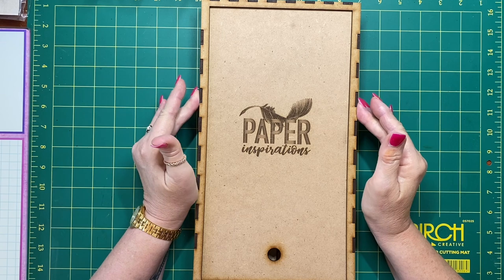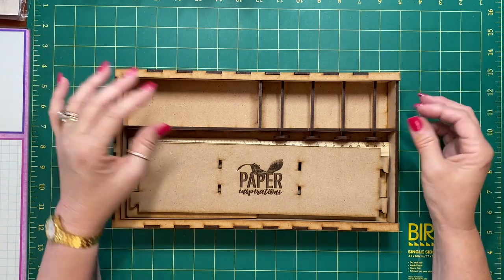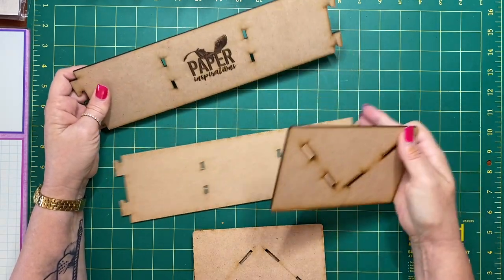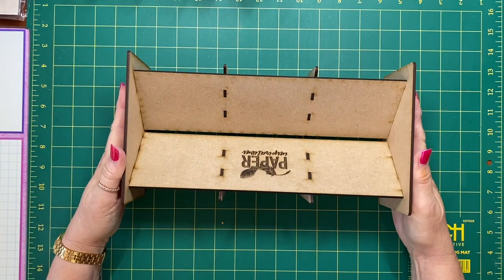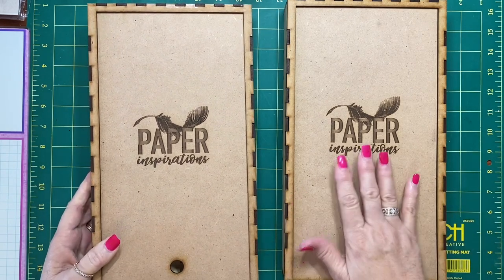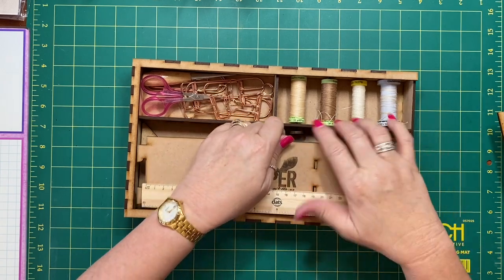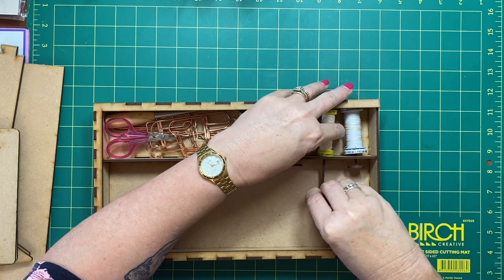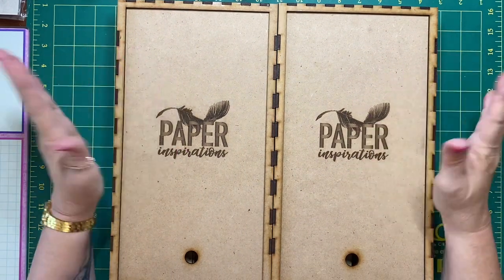Introducing - The Book Binding Caddy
I am so excited to share this new product that we have been working on for quite a few months.

Are you forever looking for your bits and pieces to bind your journals?  Well now you can keep everything you need, in the one compact box - The Book Binding Caddy!

It is now available at the introductory price of $35 (normally $40).

If you would like to join my facebook group for inspiration, friendship, swaps and so much more, follow this